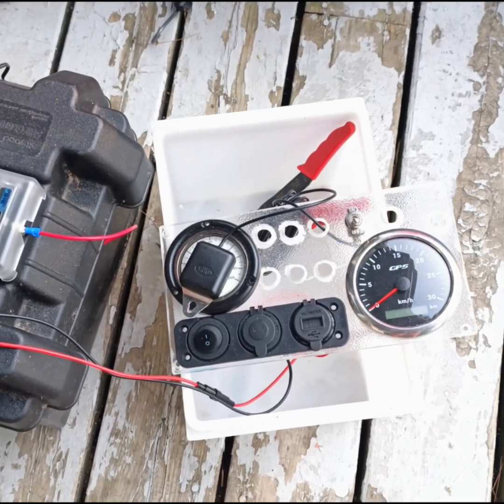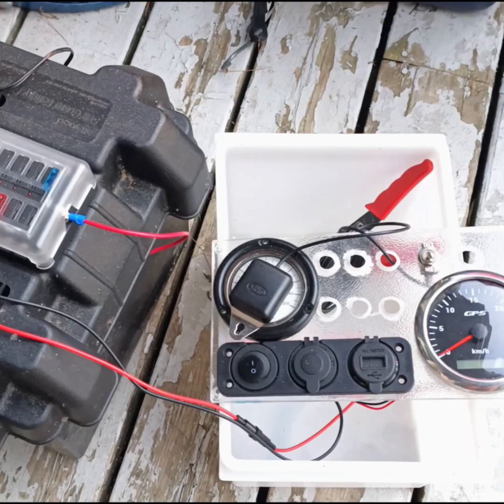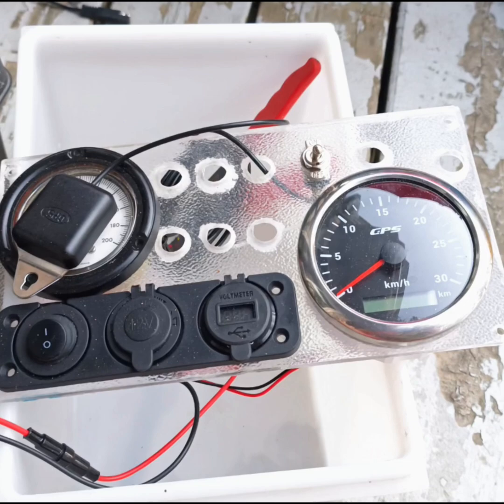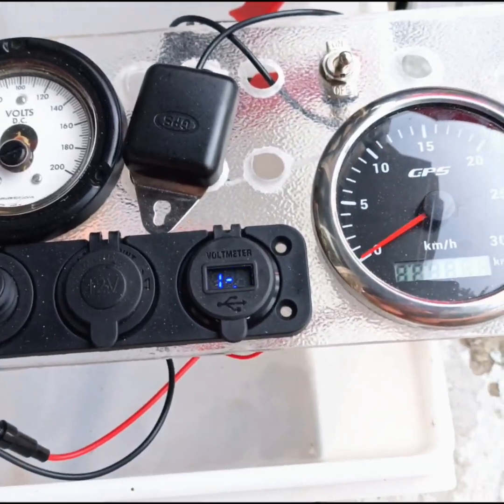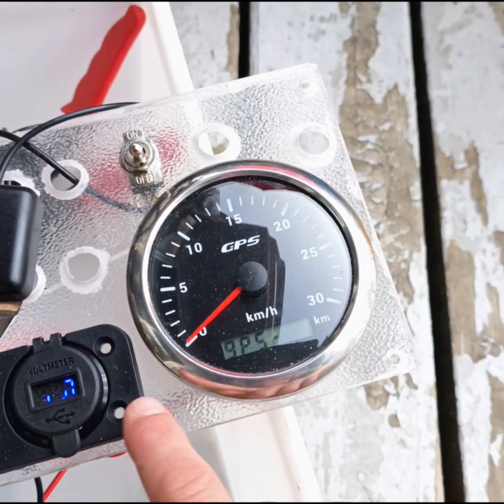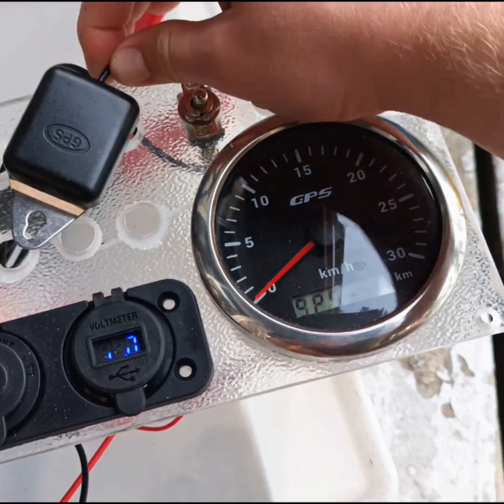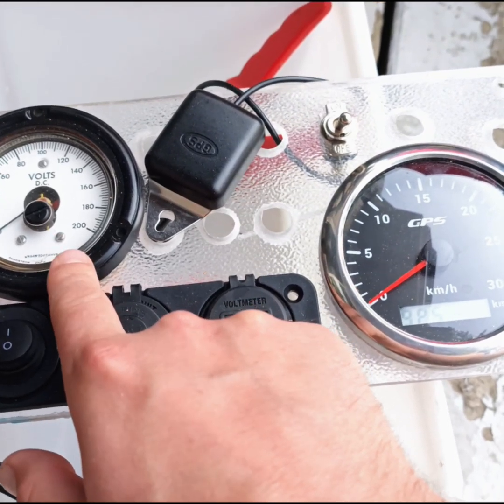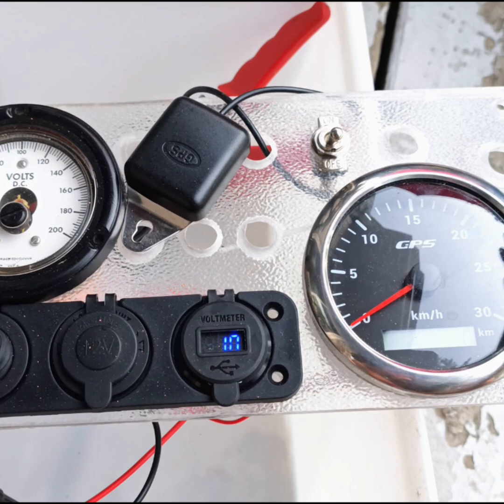Electric Boat Auxiliary Power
A look at the WiP dashboard for the electric boat!

I've been teaching myself how to use a CNC Mill, so I decided to try to make a dashboard from some near and pleasant future :)

This will get mounted on a box on top of the existing dashboard.

Soon, hopefully we'll have the lights, horn, and bilge pump fully restored--instead of being awkwardly wired each time!! 😬😅